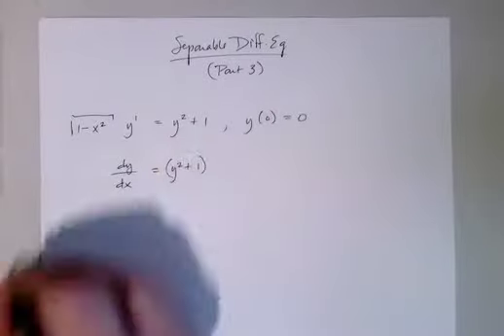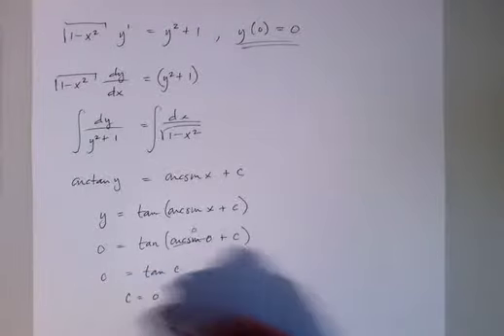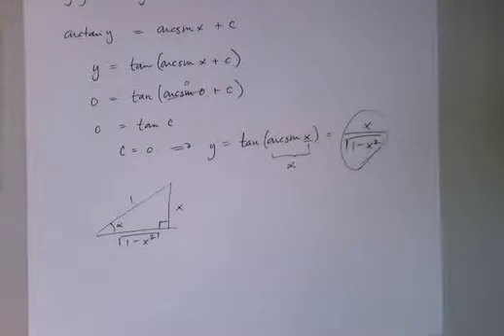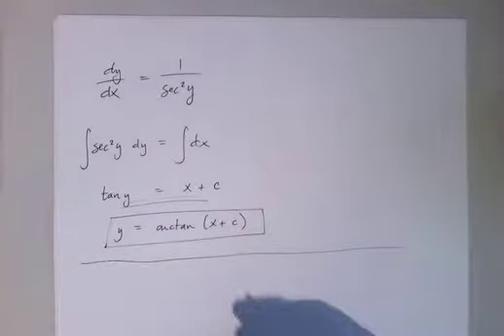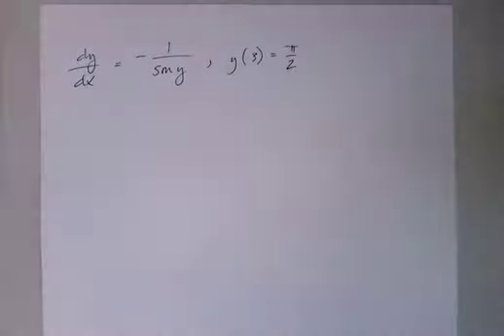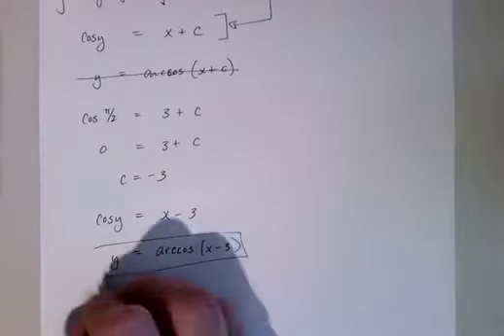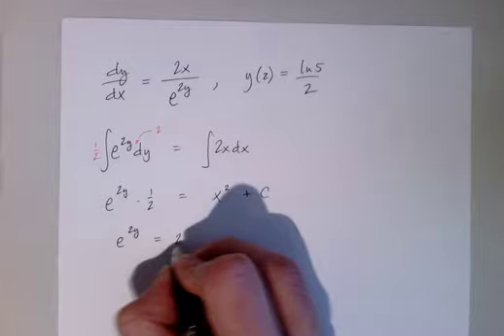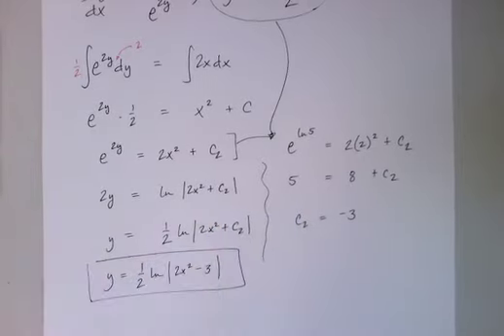Calculus Video 135 - Differential Equations - Separable Diff Eq 3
examples of solving separable differential equations